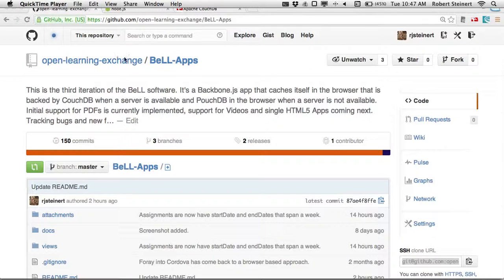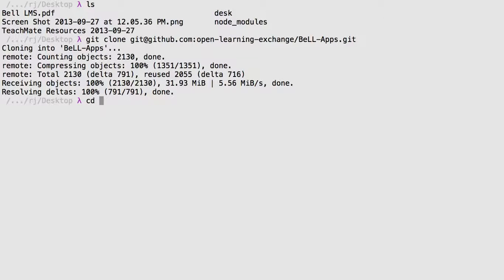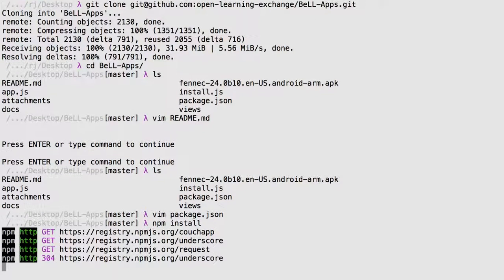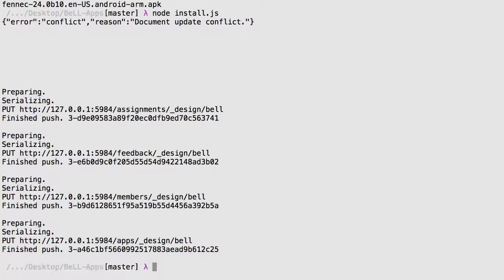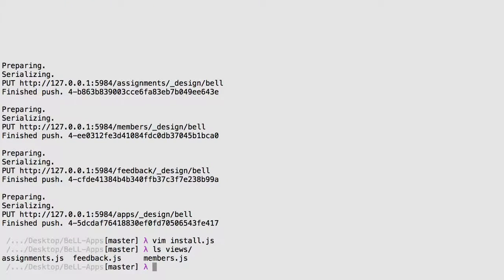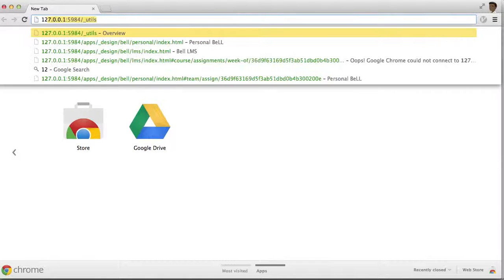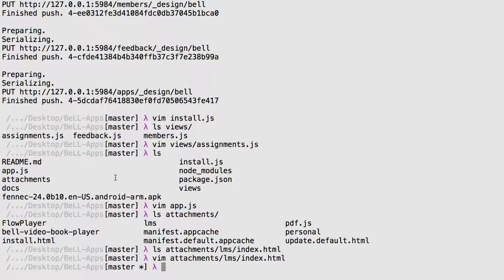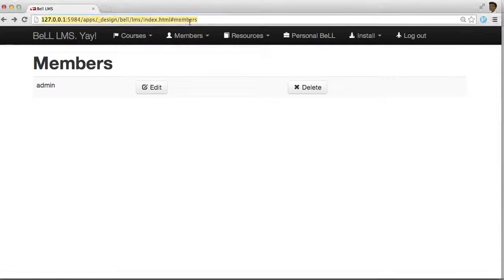BeLL Apps 3.0 Sandbox Set Up from Command Line